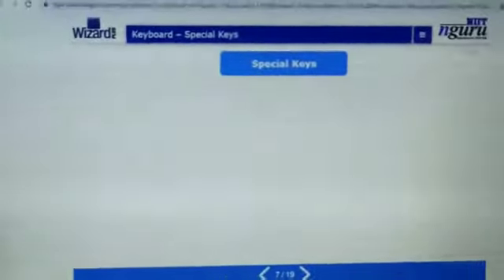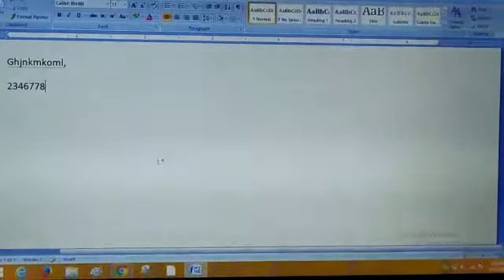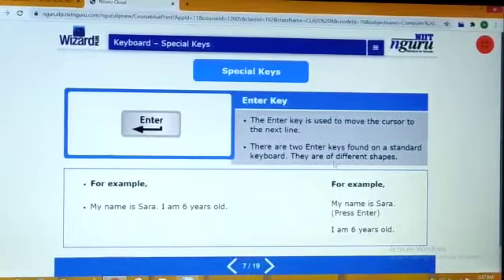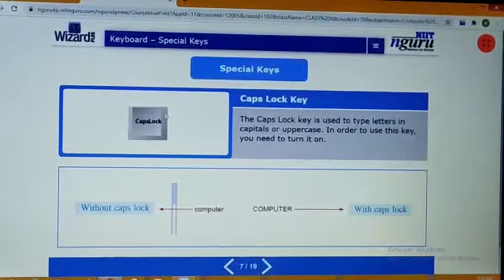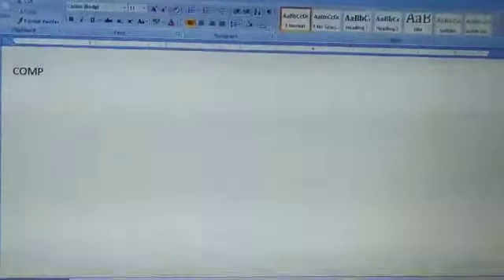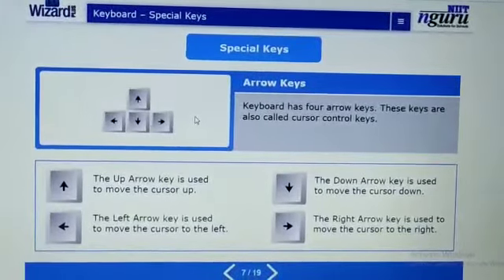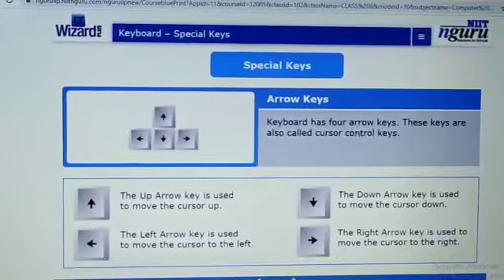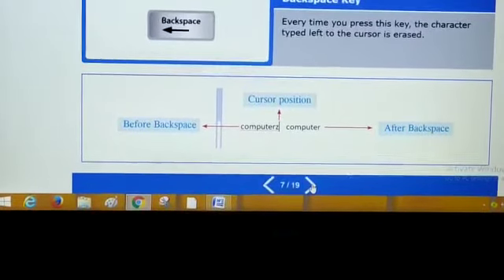Garde 2nd ( Computer ) Chapter 4 Key Board Special Keys ( Part-2)